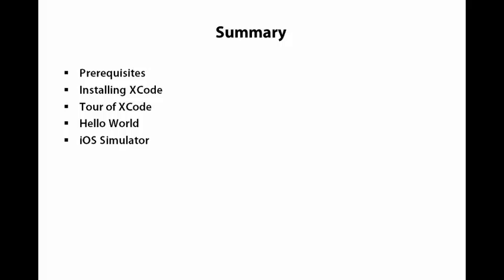8 Summary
Topics include:

    Using delegation
    Exploring storyboards
    Introducing blocks